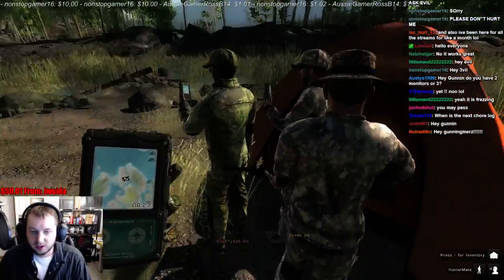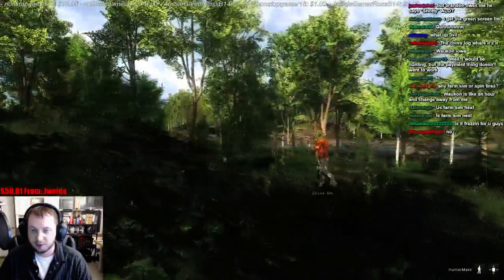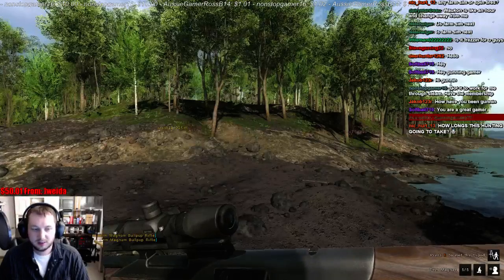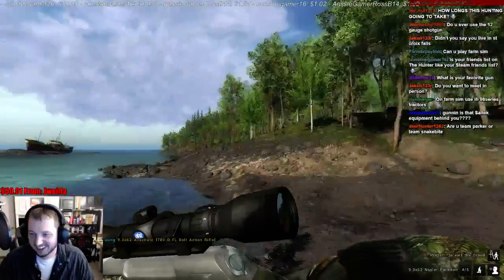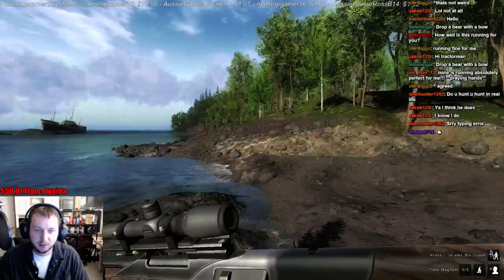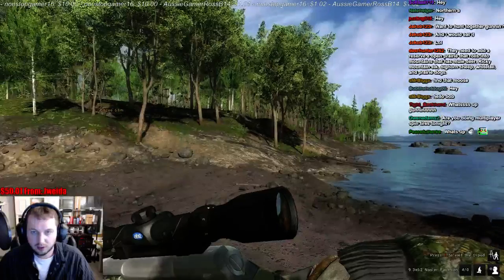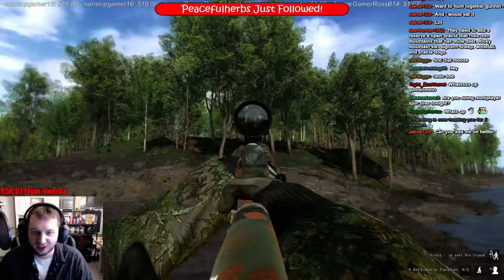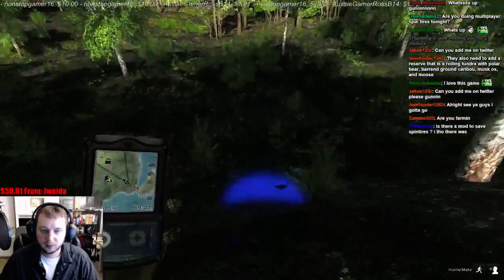theHunter - 7mm Mag - Bearmuda Island Slaughter!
Takin' some new guns out to Bearmuda Island for a slaughter! Check out the power behind the new 7mm Magnum!